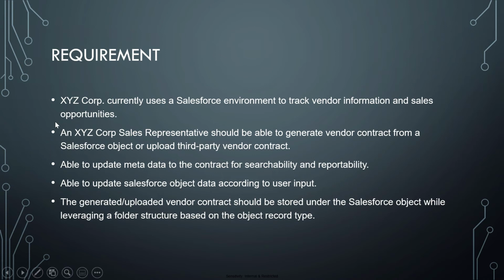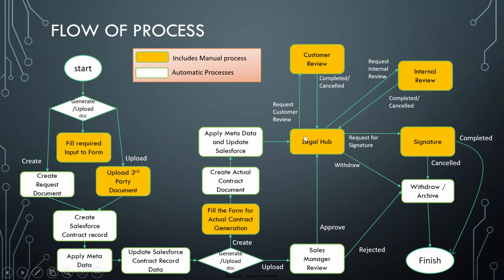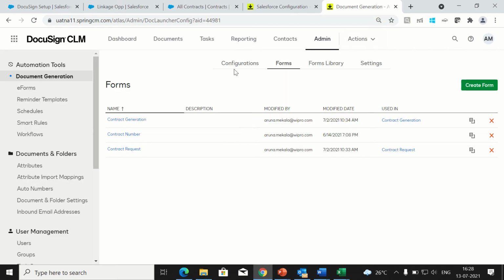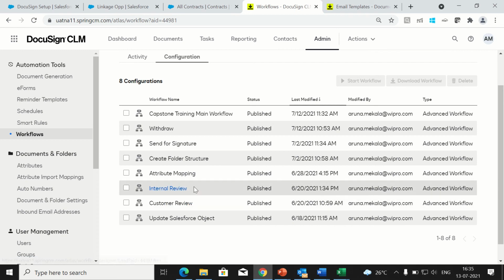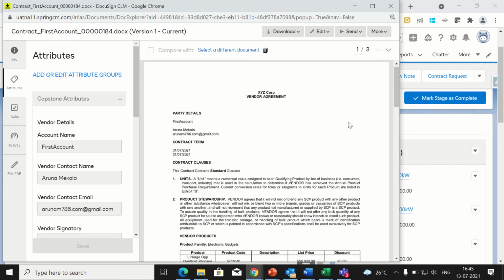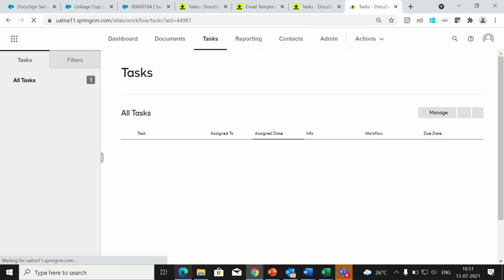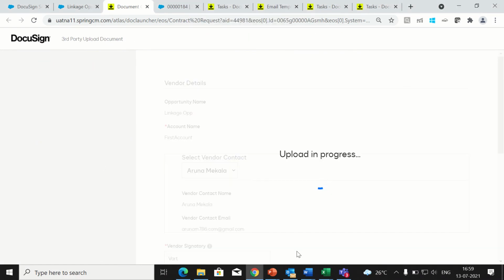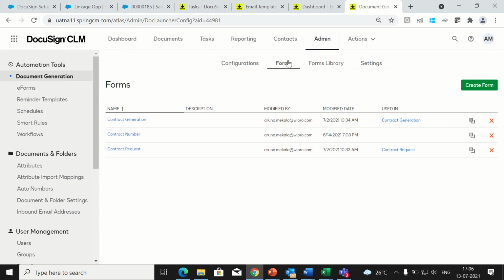Capstone Docusign Project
This is Docusign CLM Project with Salesforce Integration.
Contains - Create, Review & Signature process of Contract